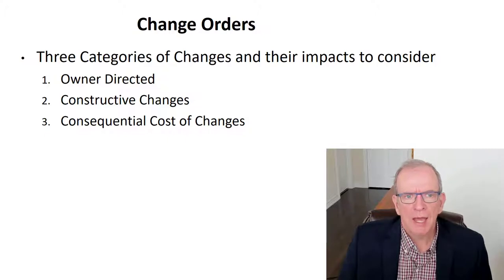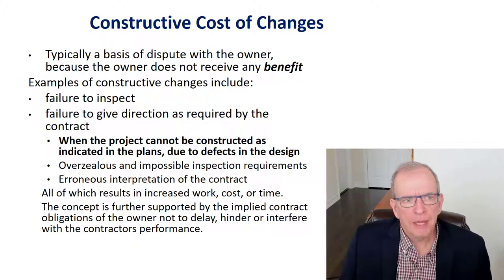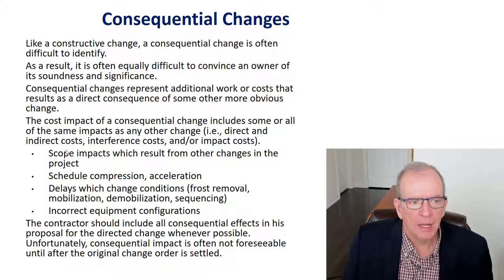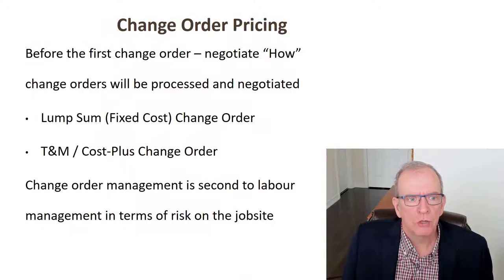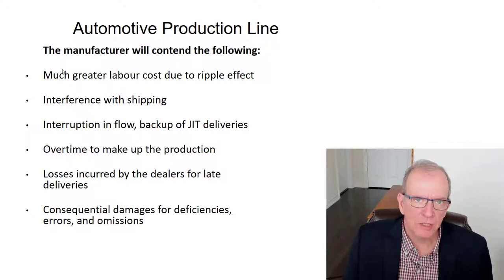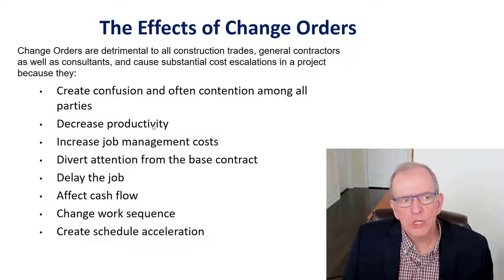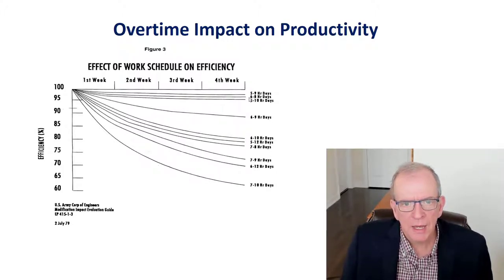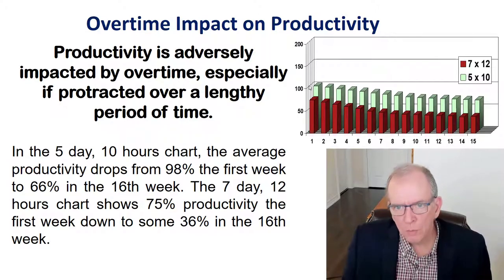Cost Control: Construction Change Orders, Measure Once, Cut Twice, or so it Seems Lecture 6B Part2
In this video series Construction Cost Control, Tom Stephenson goes over the impact that change orders have on a project and our ability as contractors to remain profitable. Clients believe contractors make a fortune on changes, the reality is that changes are often challenging and require excellent documentation, selling and negotiating skills to be successful. Please feel free to add comments and examples that will further enhance this discussion.